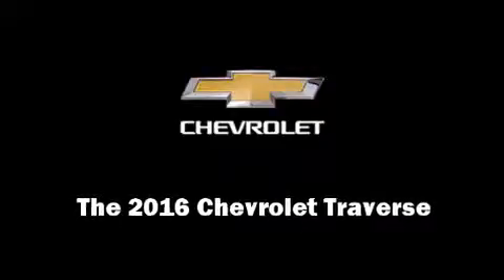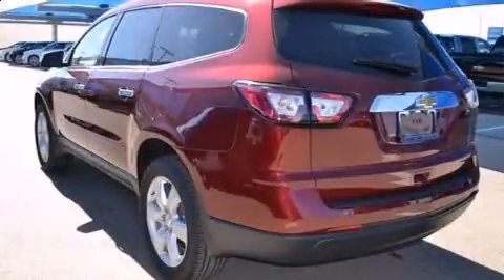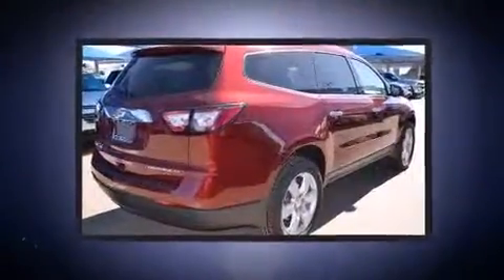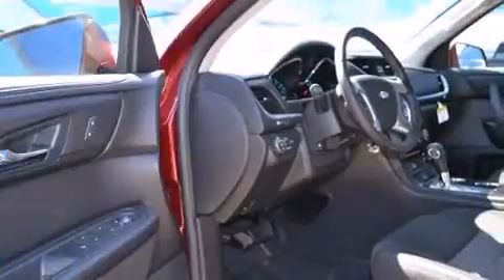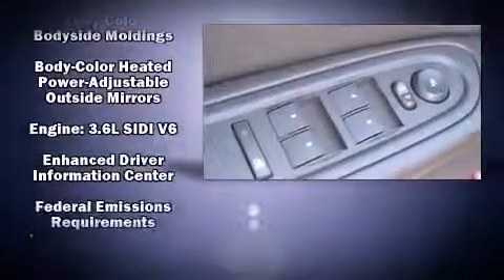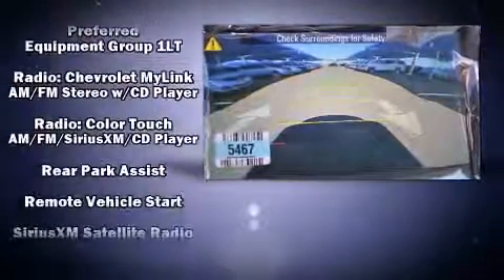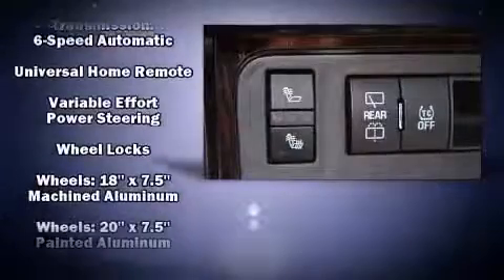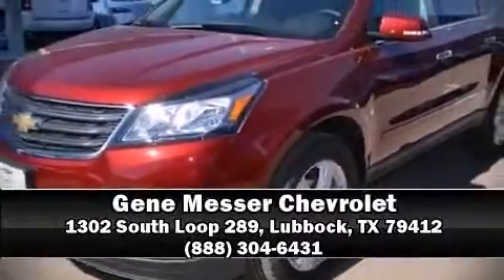2016 Chevrolet Traverse LT w/1LT in Lubbock, TX 79412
Introducing the 2016 Chevrolet Traverse. It features a front-wheel-drive platform, an automatic transmission, and a refined 6 cylinder engine. Top features include heated front seats, delay-off headlights, front and rear reading lights, a tachometer, variably intermittent wipers, telescoping steering wheel, turn signal indicator mirrors, and 1-touch window functionality. Third row seats provide an even greater maximum passenger capacity. Chevrolet ensures the safety and security of its passengers with equipment such as: head curtain airbags, front SIDE impact airbags, traction control, brake assist, a panic alarm, onStar, and 4 wheel disc brakes with ABS. For added security, dynamic Stability Control supplements the drivetrain. Our team is professional, and we offer a no-pressure environment. They'll work with you to find the right vehicle at a price you can afford.